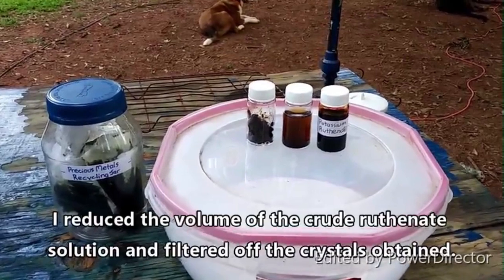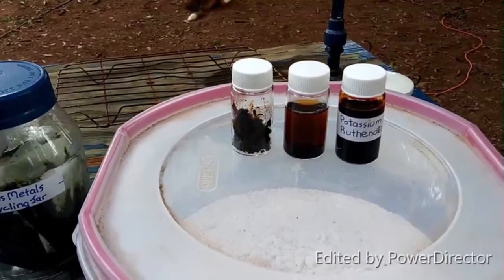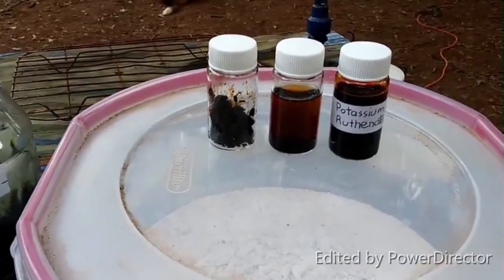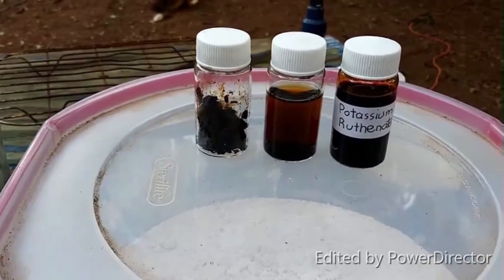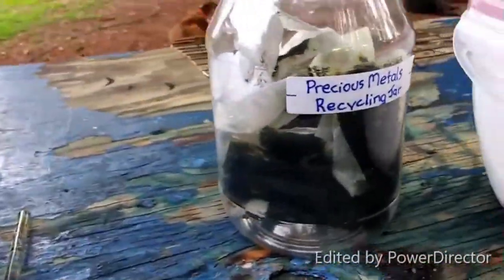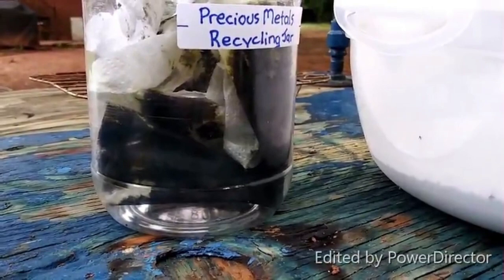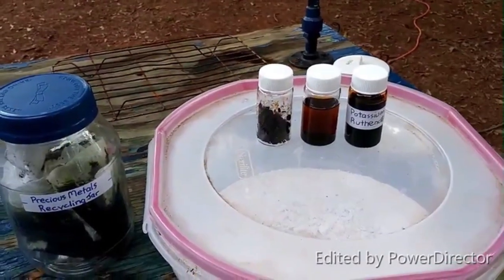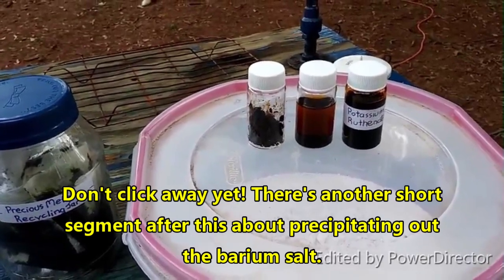How to Make Barium Ruthenate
In this video I demonstrate the prep of barium ruthenate(VI) from a bead of ruthenium metal I got off ebay. The barium ruthenate product made this way is suitable for use in barium ruthenate oxidations (for example oxidizing THF to GBL in about 10 minutes instead of 8 hours as is normally required). Of course I am not encouraging or condoning any kind of illegal activity this is merely a point of academic interest. :-)